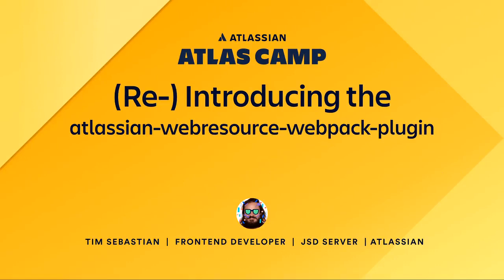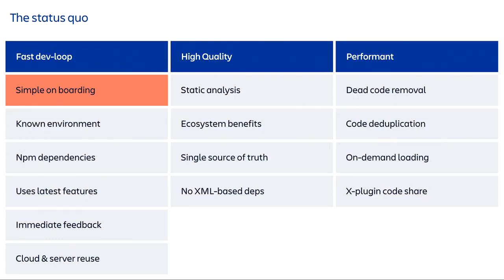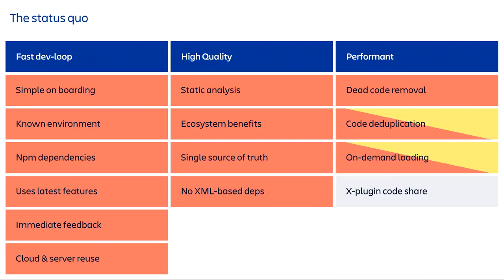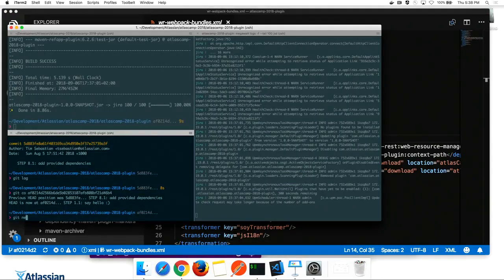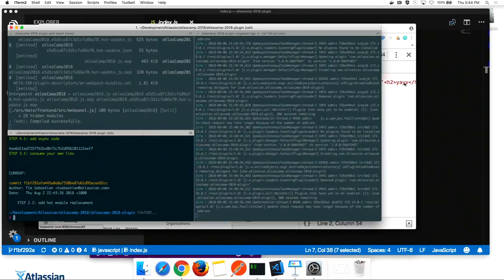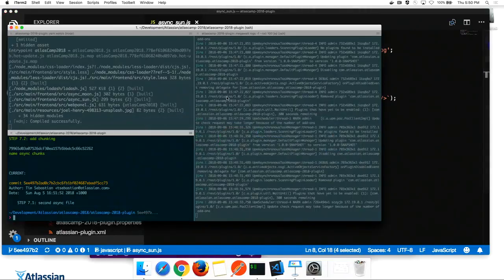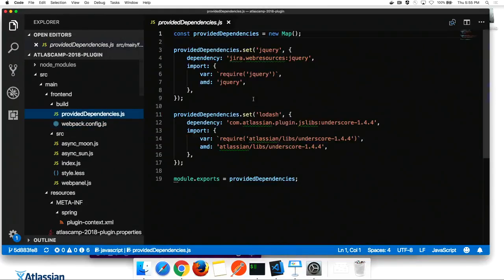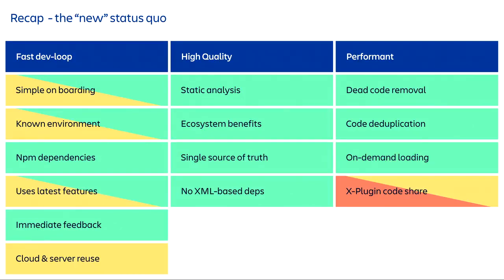Fast, Performant and High Quality Frontend App Development for Jira Server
The status quo of frontend app development for Jira Server products is upsetting. A year ago we promised a better future.

We are happy to announce the Atlassian Web Resource Webpack Plugin that now powers a big part of the frontend Jira Server stack, including Jira Service Desk Server, parts of Jira Core Server, Jira Server development integrations, and more to come. In this session, you'll learn how to get started using the Webpack plugin, deep dive into the various ways this dramatically improves the frontend development experience in P2, and how its use helps bring development between server and cloud apps closer together.